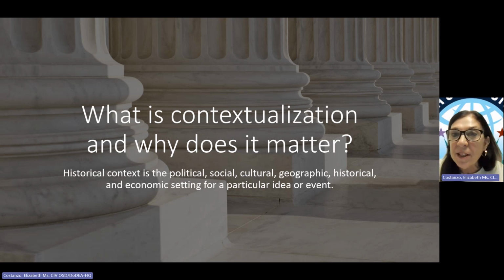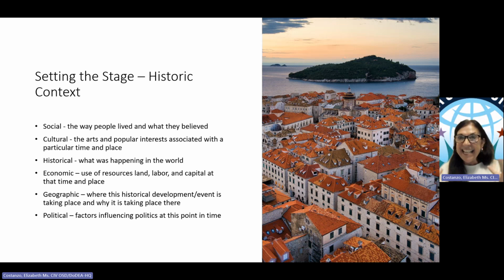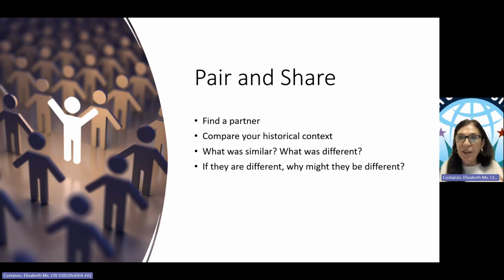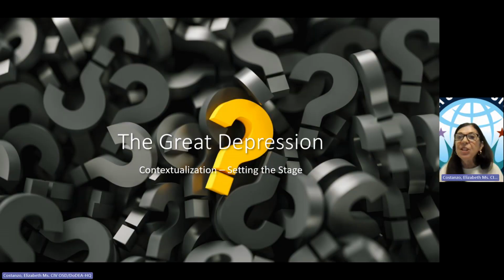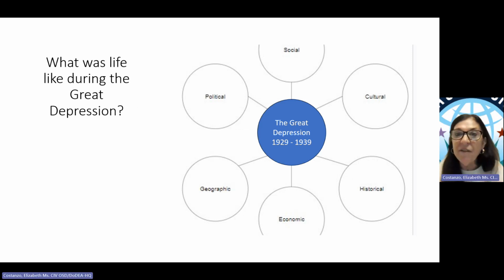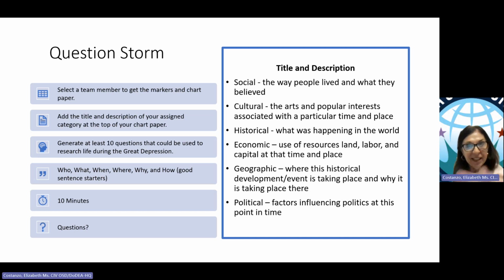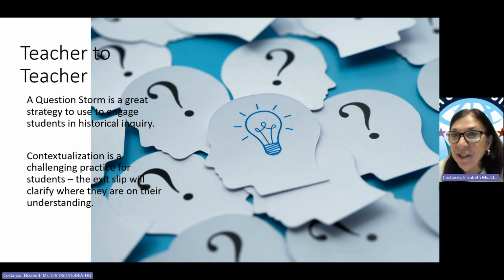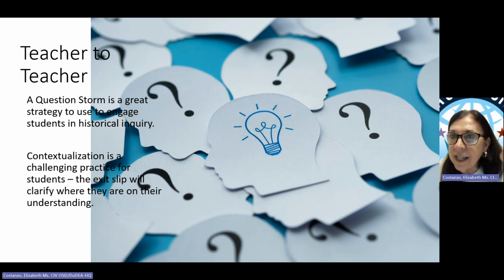Contextualization - Middle School - Quarter 2